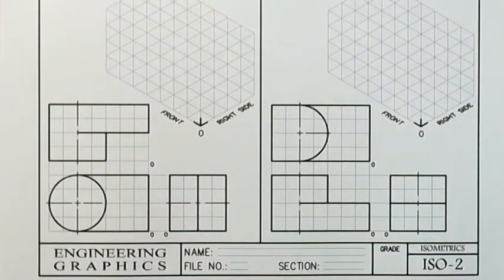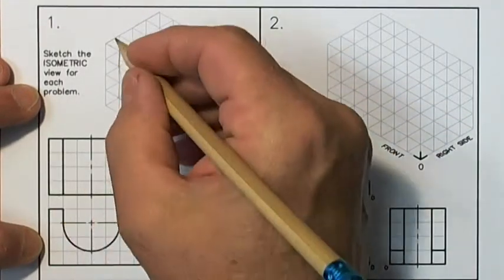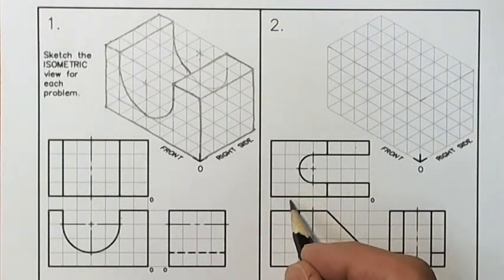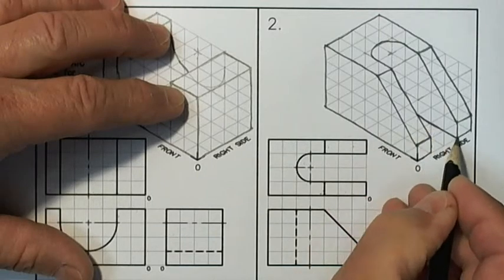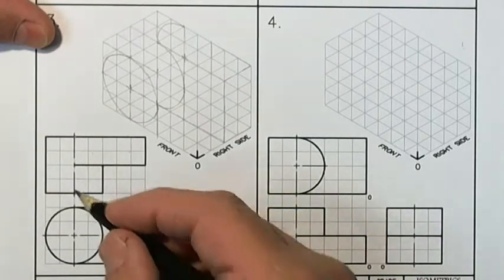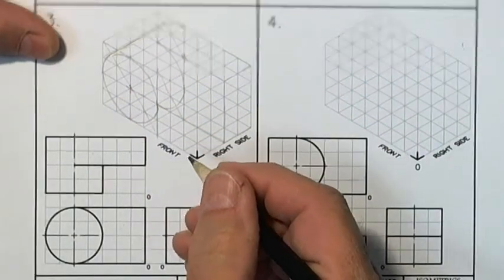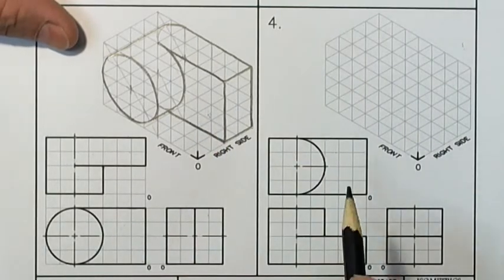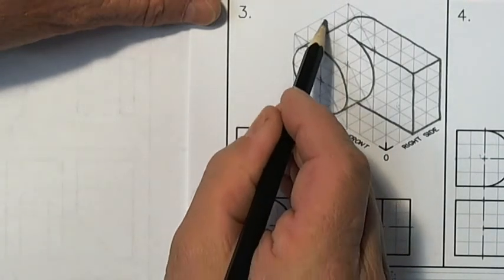ISOMETRIC-2 technical drawing 4th lecture for engineering, subscribe our channel for more videos.